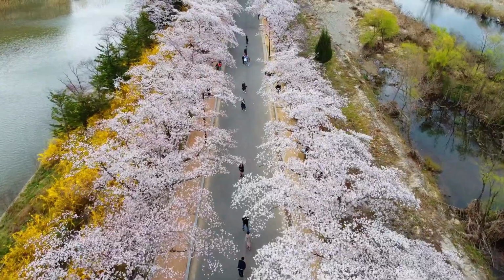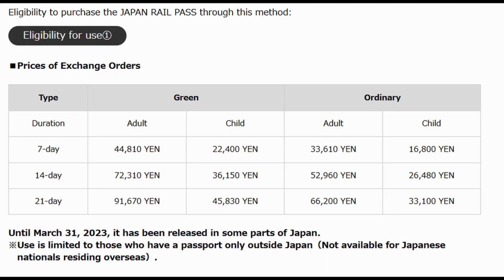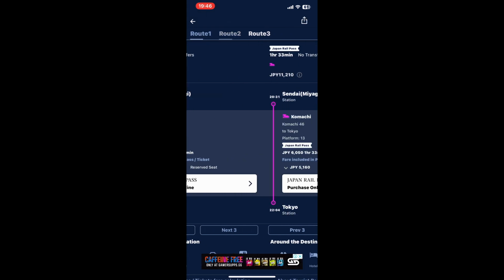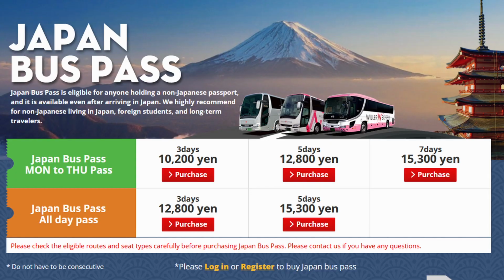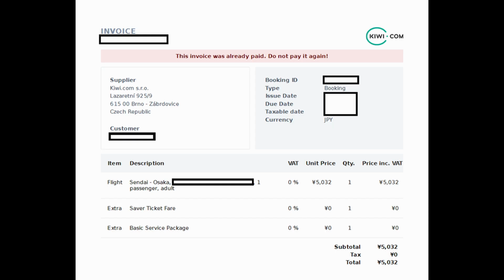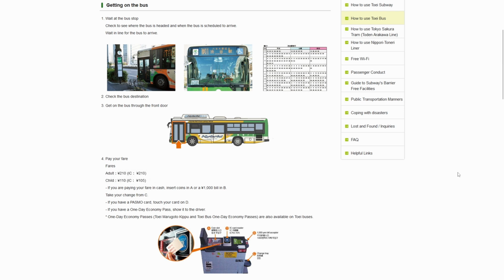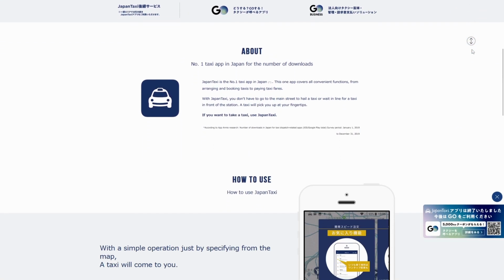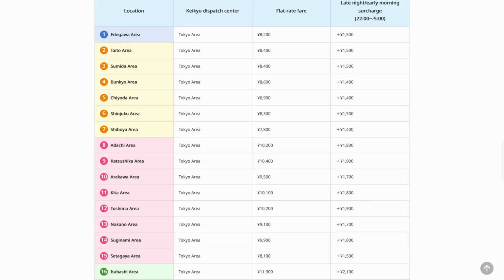The Cheapest Ways to Travel in Japan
This video is about the cheapest ways to travel around Japan. Below are the links mentioned in the video.

Region Based JR Rail Passes

Happy Travels!